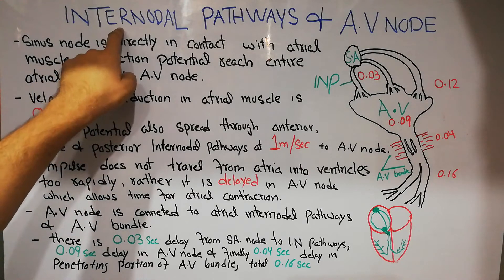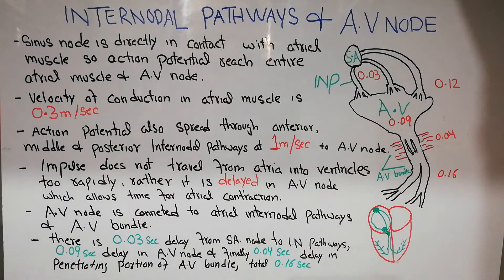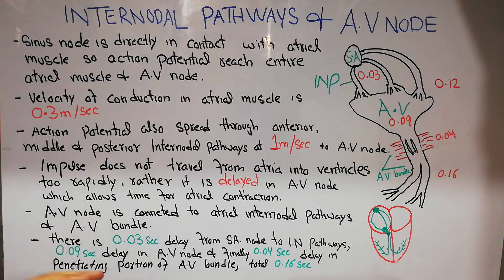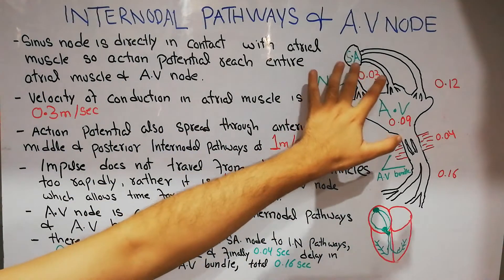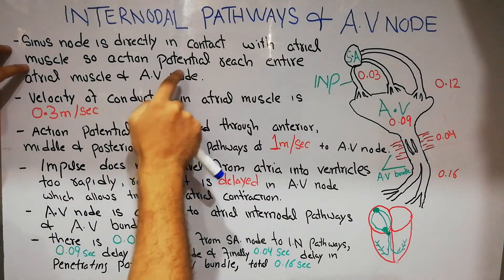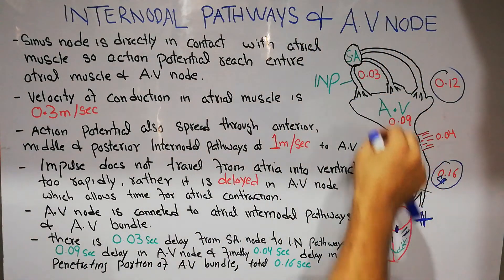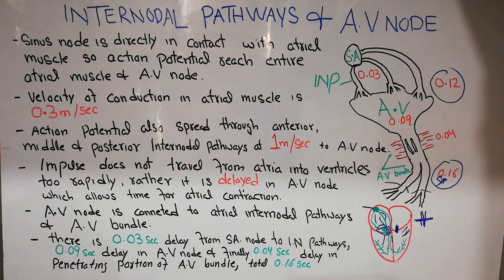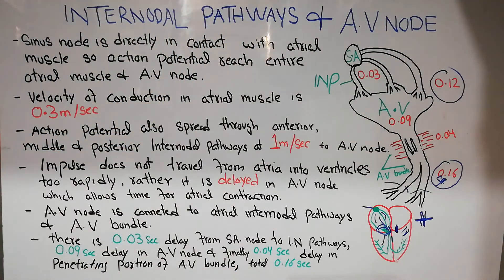CVS physiology 17. The atrioventricular node, internodal pathways and delay of impulse from atria.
In this lecture we are going to discuss another part of the conduction system of the heart, and we will discuss internodal pathways and atrioventricular node.
we also discuss why is it important for the cardiac impulse to be delayed in AV node node and penetrating portion of AV bundle.